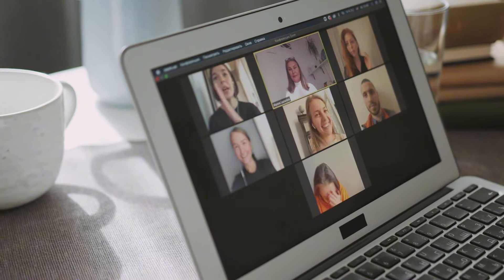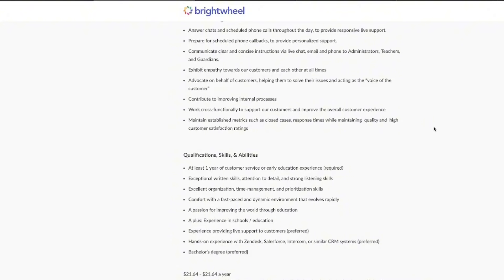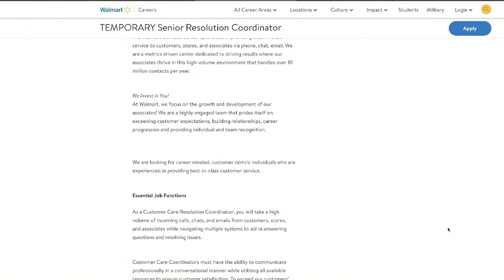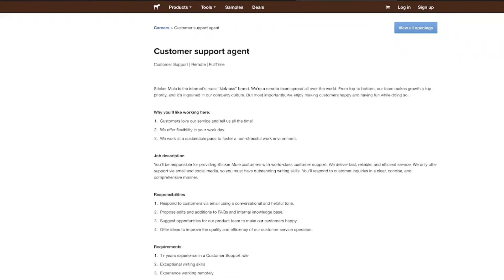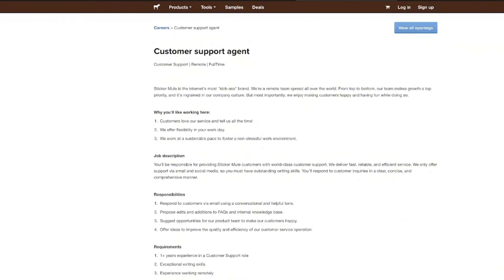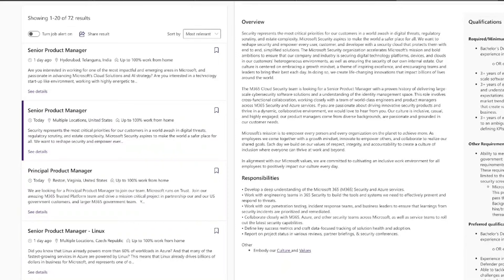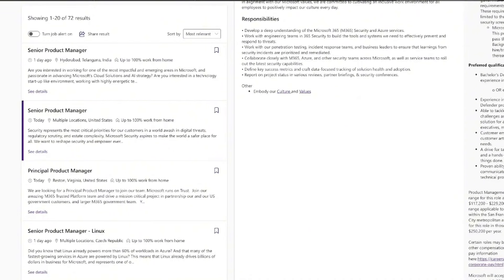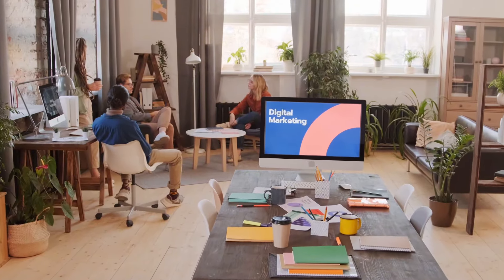😮 Thats $120/Hour!! 😮 | EMAIL ONLY online job | work from home jobs 2024 | Job Vacancy 2024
[LIVE] Masterclass
SIMPLEST WAY to Make money Online  (brand new method!)

Secure the job kit!!
More Job Leads & Resume Templates

// VIDEO MENTIONS
Work From Home Jobs Mentioned in this video-

// LETS BE FRANNNS

@ Its.deejae

We are covering two work from home jobs that you can apply for today! Work in your PJs and avoid all the traffic from commuting to the office. These full time work from home jobs do not require a degree and its 100% remote.

It doesn't cost you anything at all, but it helps support the growth of my channel so I can keep making more videos for you like this one. THANKS SO MUCH FOR YOUR SUPPORT!